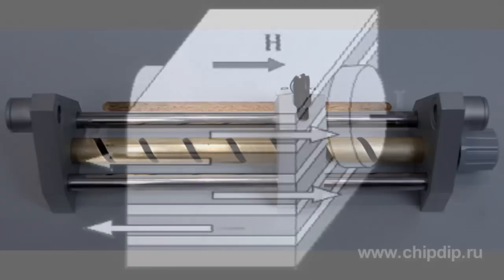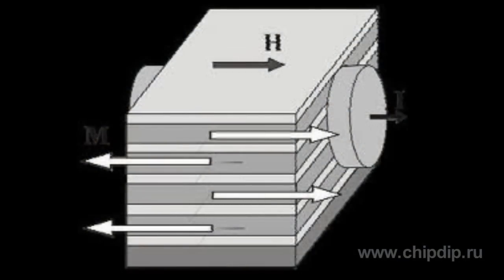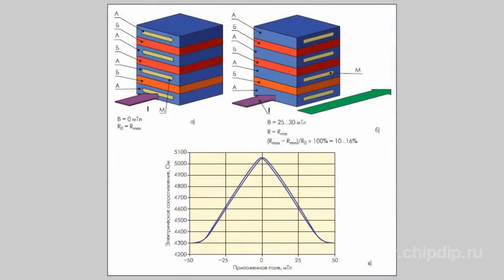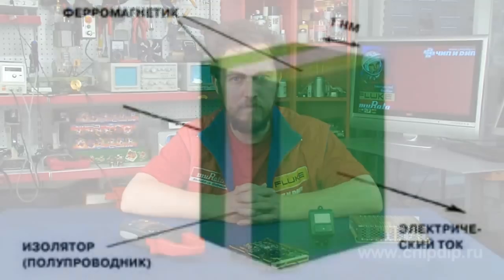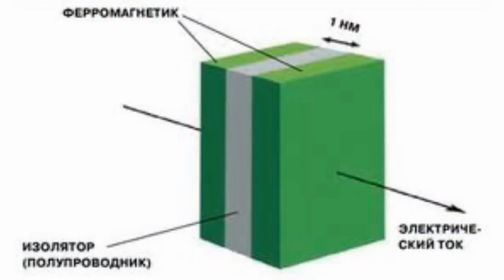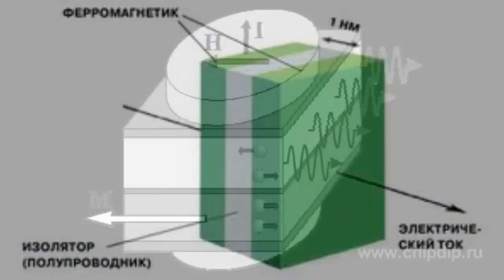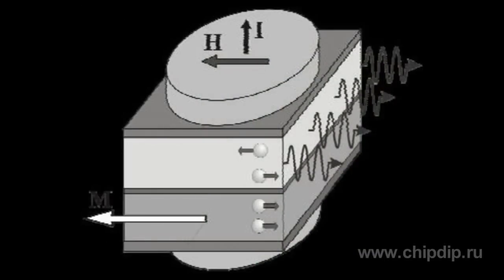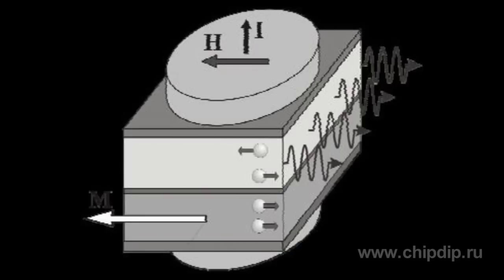Giant Magnetoresistance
Giant Magnetoresistance       The ability of thin metal films to significantly change their resistance when exposed to the magnetic field, or the giant magnetoresistance, was discovered by Albert Fert and Peter Grünberg in 1988.       This effect is based on the dissipation of electrons depending on the spin direction. This effect is predominantly used for such applications, as biosensors, microelectromechanical systems, magnetic field sensors designed for reading data from hard drivers, etc.       Due to their giant magnetoresistance, multi-layered structures were used in magnetoresistive random access memory as cells storing one bit of data. The most popular industrial application of GMR today is spin-valve-based sensors:       A typical sensor that is based on the GMS, consists of 7 layers, which include the following:         1) a silicon substrate,        2) a close binder,        3) a sensor (non-fixed, moving) bed,        4) a non-magnetic layer,        5) a fixing (pinning) layer,        6) an antiferromagnetic (fixed) layer       And 7) a protective layer.       The close binder and the protective layer are often made of tantalum, while copper is used as the non-magnetic layer.       The magnetization in the sensor layer can be freely aligned by the external magnetic field. This layer is made of the NiFe compound or cobalt alloys.       The antiferromagnetic layer is made of FeMn or NiMn films. The magnetization direction in this field depends on the fixing layer made of a hard magnetic material, like cobalt.  A sensor of the kind is characterized by the asymmetric loop, which is associated with the presence of the hard magnetic layer that fixes the magnetization direction in the operating field range.       Today's spin valves are manufactured using nanotechnologies. The nano-structured spin valves along with the function of magnetic field sensors are used in development of spin injection masers -- the new type of hard metal masers with the frequency readjustable by the magnetic field. These devices operate in the millimeter and submillimeter frequency ranges.